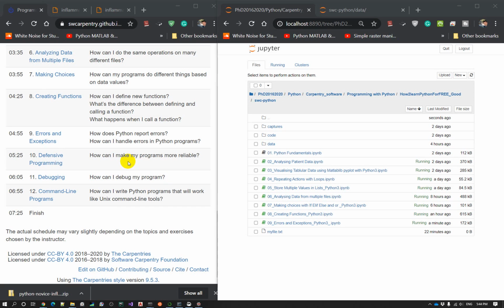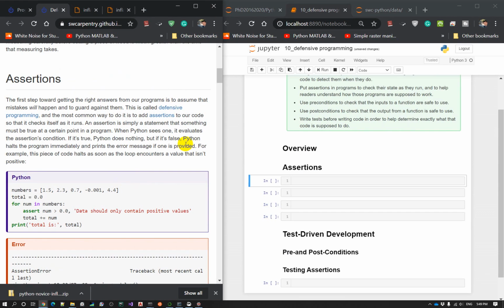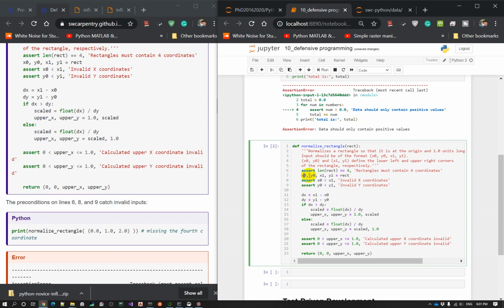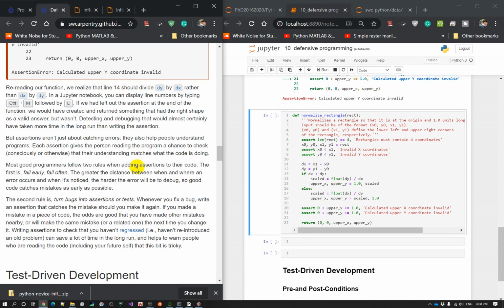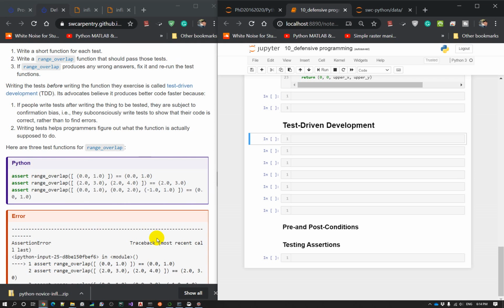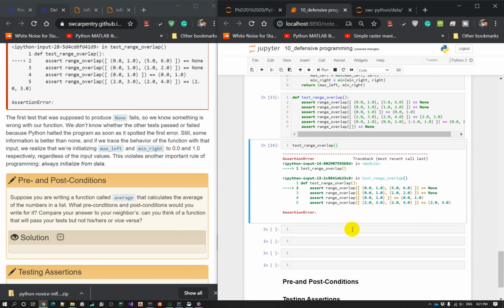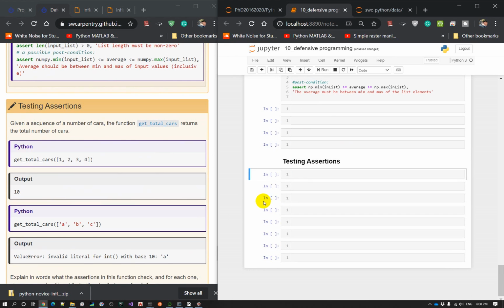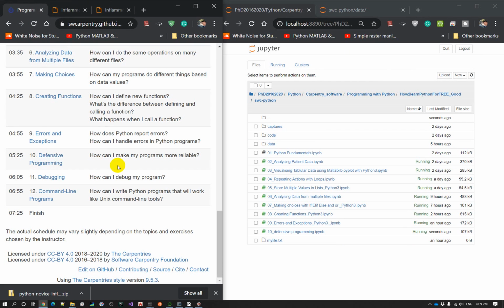Spatial Python Week 5 - 012 DefensiveProgramming In Python3 jumpcut merge